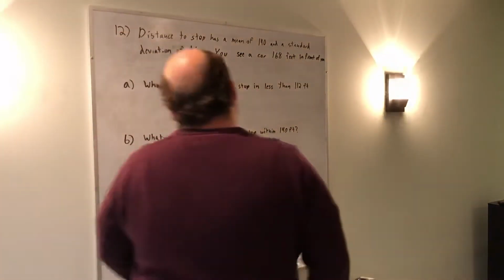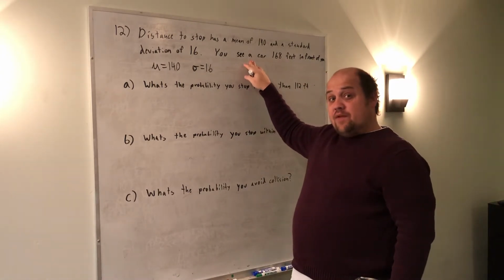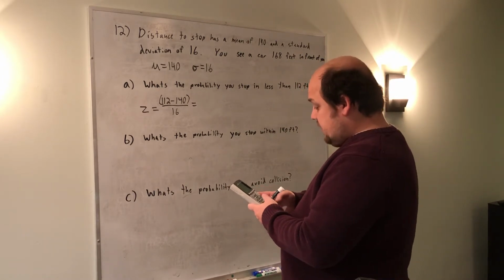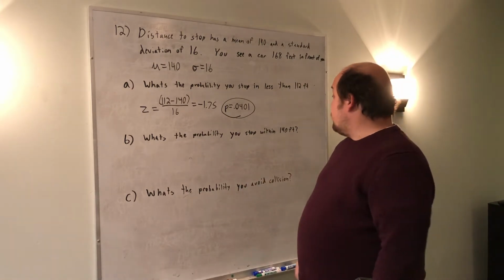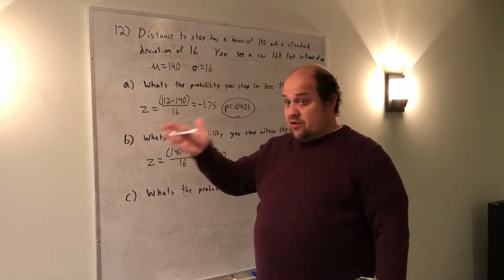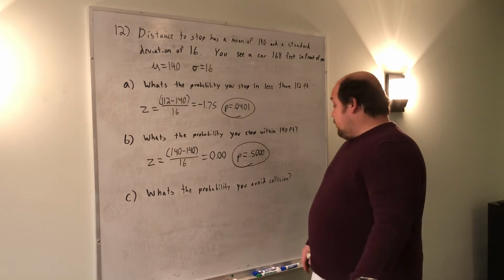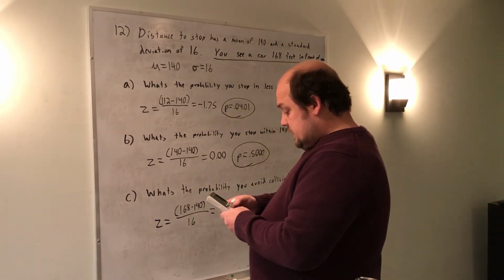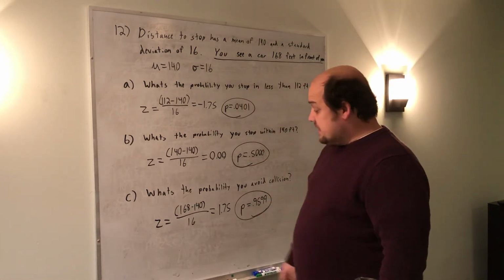MH203 Online Sample Test 3 Part 5